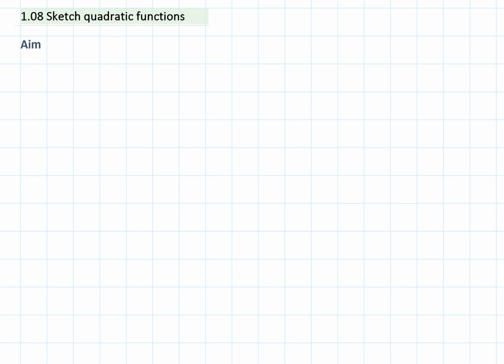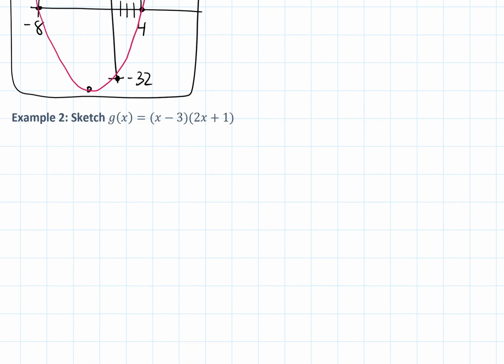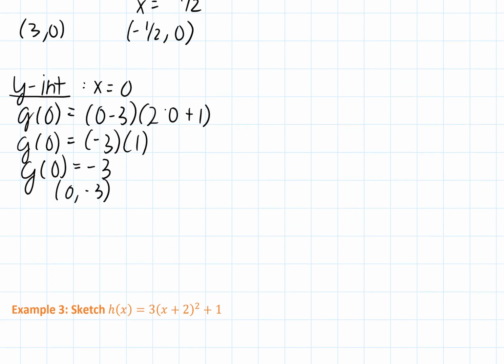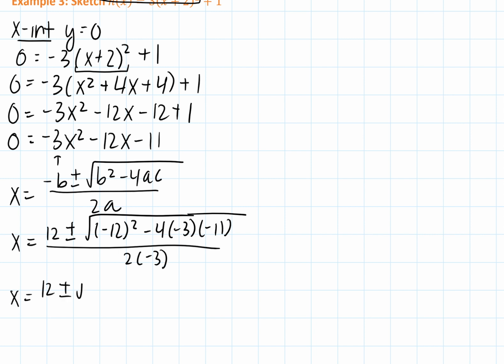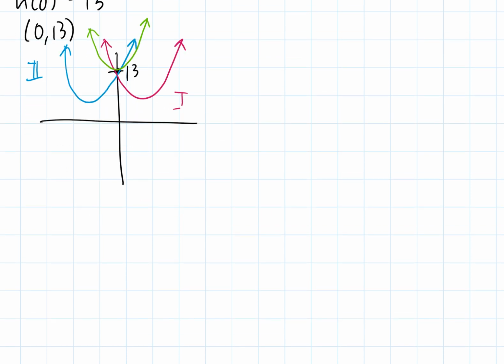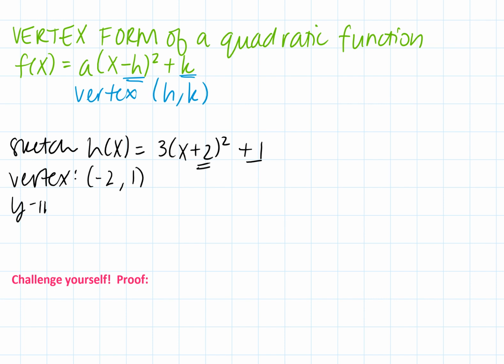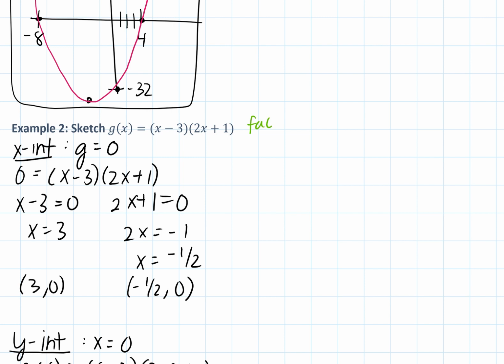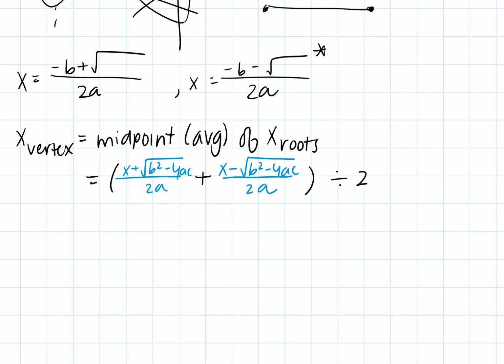1.09 Sketch quadratic functions